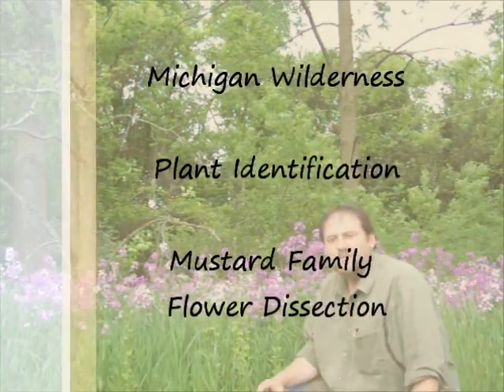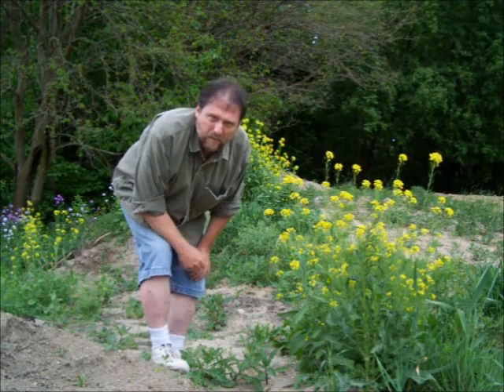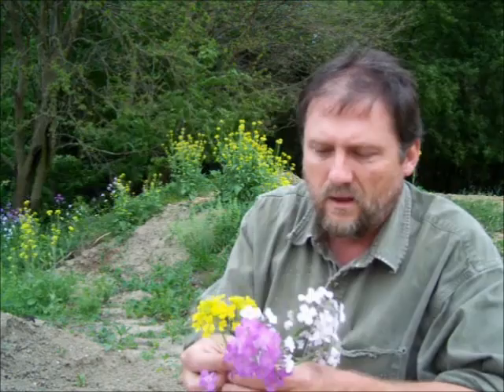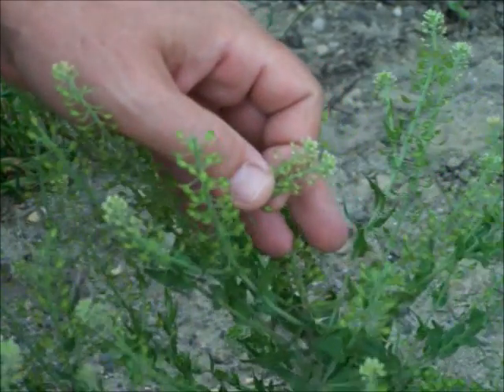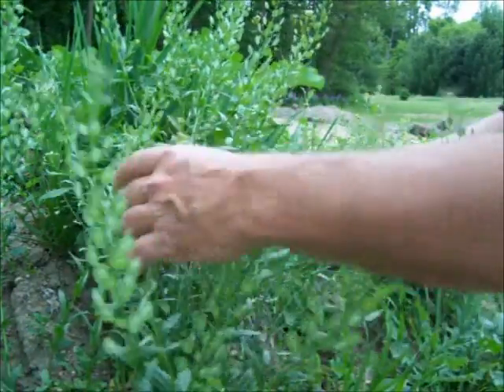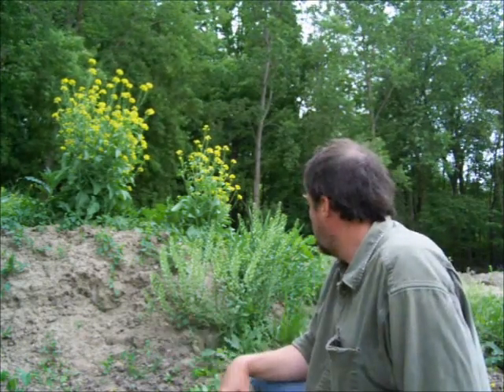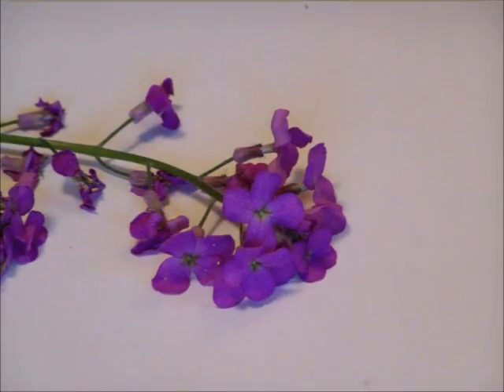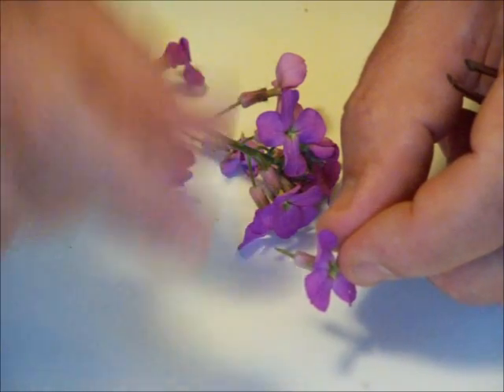Plant Identification - Dissect Mustard Family Flower